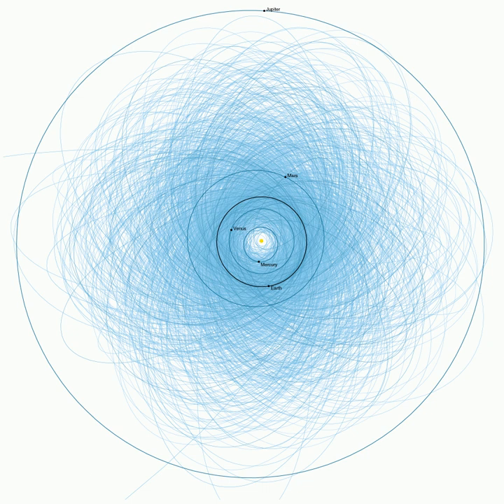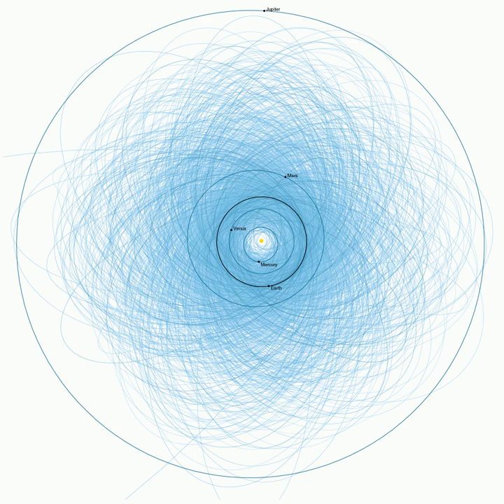Sentry (monitoring system) | Wikipedia audio article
00:01:00 1 Sentry Risk Table
00:03:31 2 Numbers
00:04:33 3 Scout
00:05:05 4 See also

- Socrates

SUMMARY
Sentry is a highly automated impact prediction system operated by the JPL Center for NEO Studies (CNEOS) since 2002. It continually monitors the most current asteroid catalog for possibilities of future impact with Earth over the next 100+ years. Whenever a potential impact is detected it will be analyzed and the results immediately published by the Near Earth Object Program.
However, several weeks of optical data are not enough to conclusively identify an impact years in the future. By contrast, eliminating an entry on the risk page is a negative prediction; a prediction of where it will not be. Scientists warn against worrying about the possibility of impact with an object based on only a few weeks of optical data that show a possible Earth encounter years from now. Sometimes, it can't even be said for certain what side of the Sun such an object will be at the time of the listed virtual impactor date. Most objects on the Sentry Risk Table have an observation arc of less than 14 days and have not been observed for years.